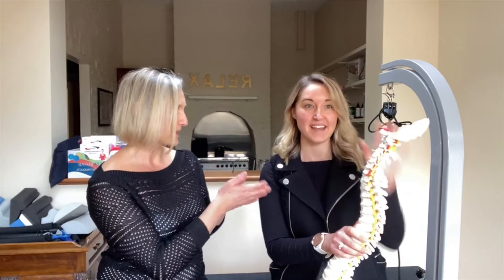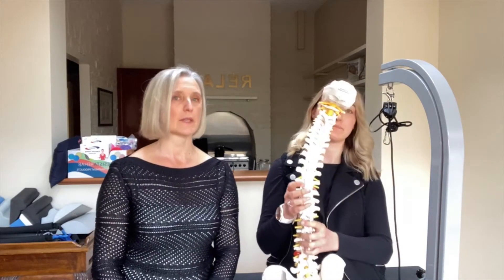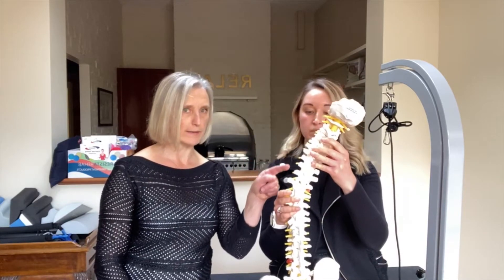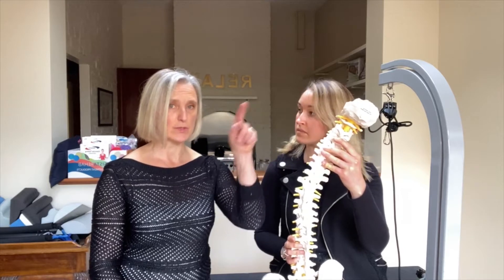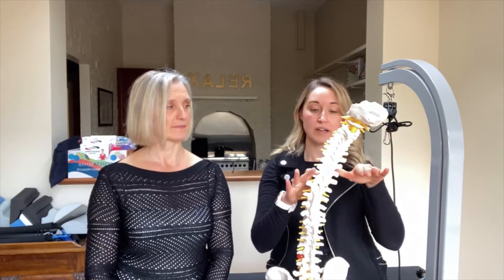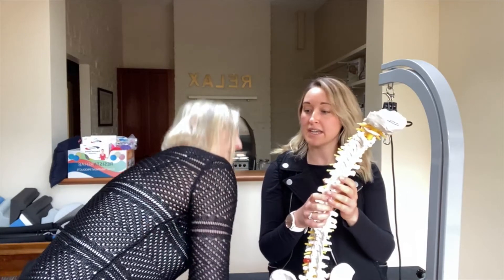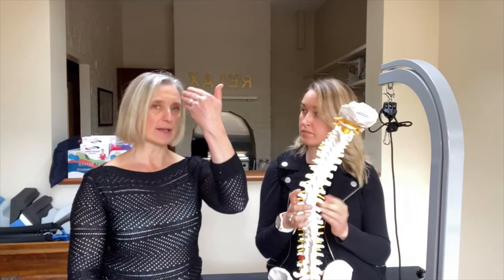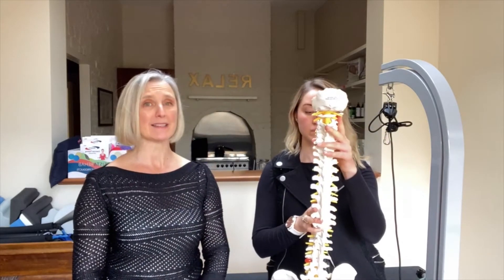How do I know if I have a Scoliosis?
Scoliosis is a progressive and lateral curvature of the spine, and it is S or C shaped. In this blog we give you information around the question of ‘how do I know if I have a scoliosis’?

How is a Scoliosis diagnosed?
To diagnosis scoliosis we need to take Xrays to assess the spine. When viewing these X-rays front, the spine should be straight.
Scoliosis is when there are side curves, greater than 10 degrees, are visible on the front to back X-ray of and rotation of the spinal bones (vertebrae) is also present.

What age group can suffer from scoliosis?
- Most common scoliosis is Idiopathic Adolescent Scoliosis(AIS),which usually begins in children around 11-12 years and progresses during puberty.
- children from 3-10 years (Juvenile Scoliosis)
- babies (Infantile scoliosis)
- adults of any age
There can be a genetic link with scoliosis and it tends to be more common in females(90%) but important to remember it can still affect males.

When can scoliosis progress quickly?
Scoliosis progresses during growth so it’s important to treat early when detected in children. Children with AIS are generally otherwise healthy, but can develop pain but with curves that progress quickly.
It is vital to diagnose and treat scoliosis early for the best outcome.

Myth - adult scoliosis do not change or progress:
A common misconception is that once a child is finished growing scoliosis will not progress further. Scoliosis progresses in adulthood, especially for females entering the stage of menopause.
Research has shown that in adults over 40 years scoliosis can progress from 1-2 degrees per year.

What causes scoliosis in adults?
Adult scoliosis can either be pre-existing from adolescences or it can be a result of spinal degeneration (Degenerative De Novo scoliosis).
For pre-exisiting scoliosis its important to monitor throughout the different stages of life.

How does scoliosis present in children?
- There can be a change in shoulder height
- One hip sits higher
- Rib hump present when the child bends forward

How does Scoliosis present in adults?
- Pain/ consistent discomfort
- Poor posture
- Noticeable differences in hip and shoulder heights
Treatment for scoliosis is very dependent on the severity of the curve, but treatment has improved greatly over the years that allow children and adults to maintain an active lifestyle while undergoing treatment.

Treatment for scoliosis in children and adolescents :
This is determined by 2 factors: The physical maturity of the patient and the severity of the curve. The skeletal age of the child is actually more important than the calendar age, the more growing left the greater potential for progression.

Curves 10-20 degrees conservative rehab exercises and home care with an orthotic called a Scoliroll.
- Curves greater than 20degrees a dynamic brace is recommended, specific rehab exercises.
- Curve greater than 45 conservative treatment becomes more difficult. Surgery can be an option in very severe cases that won’t longer respond to conservative treatment or bracing.

Treatment for Adult Scoliosis:
- Scoliroll for home care treatment
- Adult dynamic bracing: the goal of this brace is to use elastic straps to help teach patients body to correct abnormal posture. There are different ways this brace can be incorporated into your lifestyle.
- Rigid braces for severe cases
- Surgery can be a last resort option for adults when the traditional and conservative approaches have failed or the spine is too unstable. It is more complicated and risky and is not a guarantee of pain relief.

How we help at Errol Street Chiropractic

As chiropractors, Dr. Lisa and Dr. Britt assess patients in the practice who may suspect they have scoliosis, especially young children and adults. We refer more severe cases to Scolicare and work to support them during this time with spinal alignment care.

If a patient requires conservative scoliosis treatment we use:
-   Spinal joint mobilisation (adjustments) to improve movement
Scoliroll an orthotic
Denneroll traction to help with flexibility in the curve

With adults are goal is to improve flexibility of the spine and minimise progression. With growing children we hope to improve the spinal alignment.

If  you would more information about scoliosis or how we can help you or your child, then gives us a call on 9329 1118.